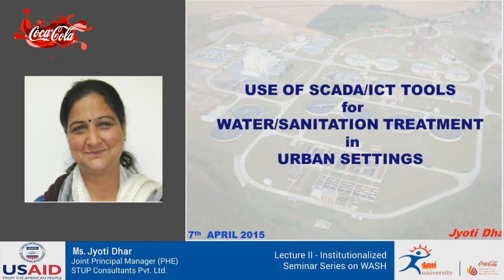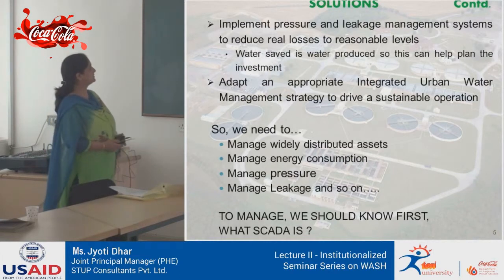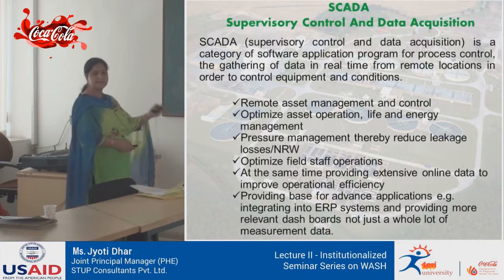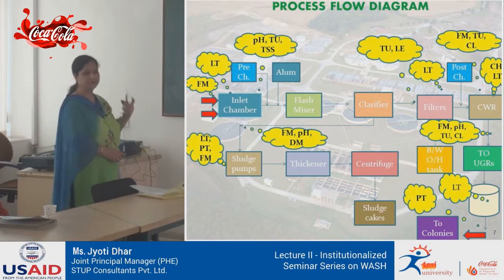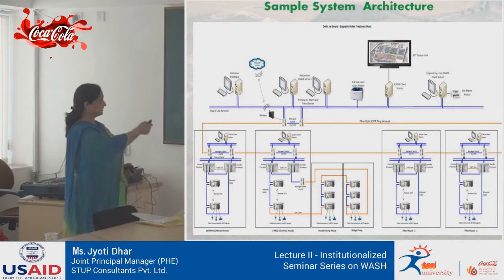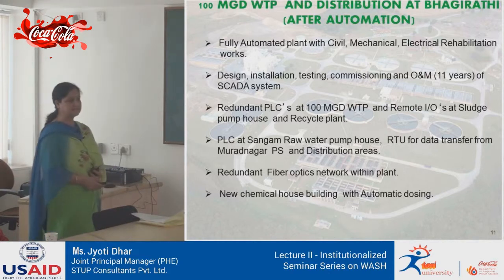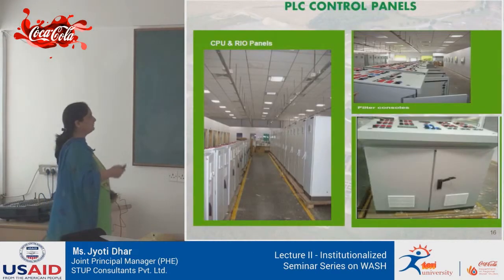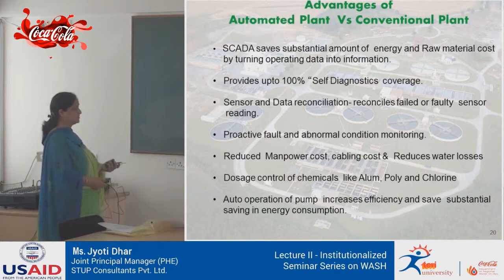Use of SCADA/ICT tools for water/sanitation treatment in urban settings: Ms Jyoti Dhar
Ms Jyoti Dhar, Joint Project Manager (PHE), Stup Consultants Pvt.Ltd., interacted with students of TERI University and delivered a talk on importance of instrumentation in controlling water distribution systems and waste water collection systems in urban settings. She discussed her experience with innovative SCADA tools in urban systems and how upgrading water treatment plants including booster pump stations to SCADA ensured better monitoring and control of water losses. She emphasized that use of SCADA in the Bhagirathi Water Treatment Plant and Sonia Vihar Water Treatment Plant has ensured reduction in water losses.  SCADA tools can be used to link water pollution related epidemics and design interventions, which will help improve health in urban settings.